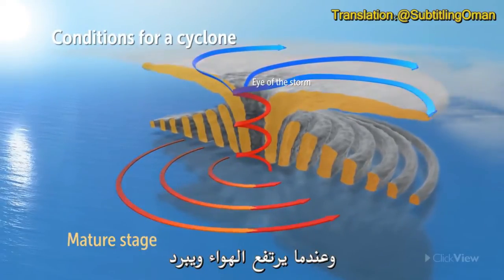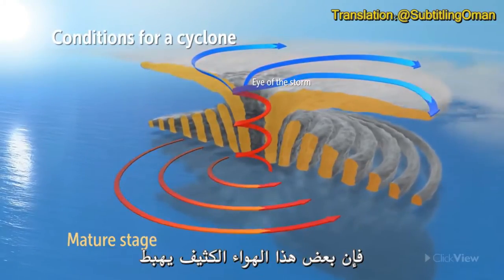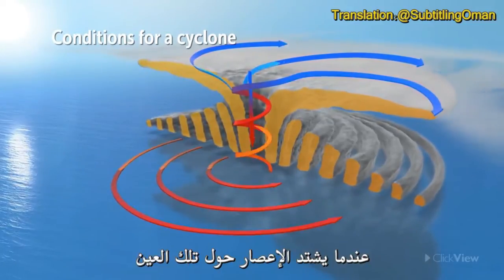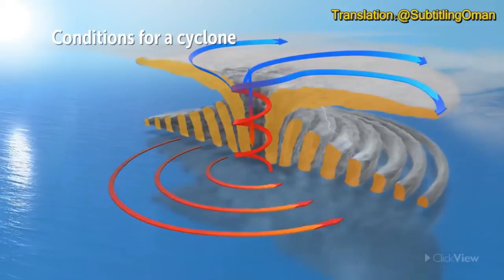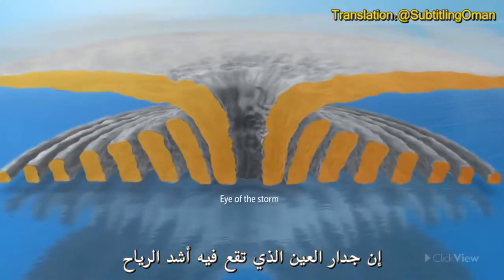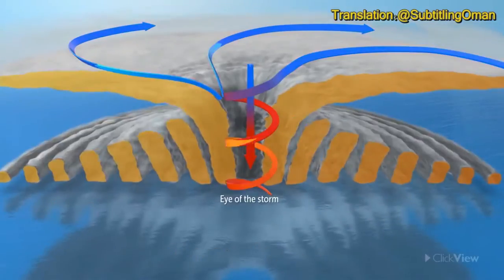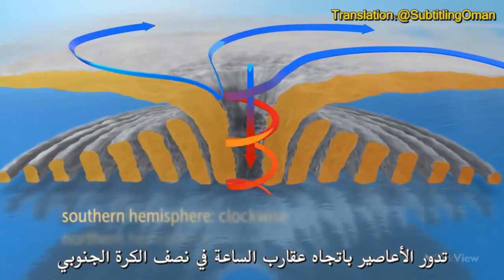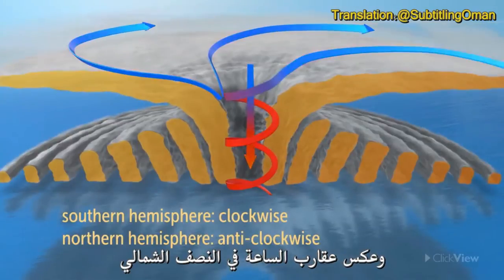Formation of a Tropical Cyclone | كيف تتشكل الأعاصير المدارية؟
هل تساءلت يومًا، كيف تتشكل الأعاصير المدارية؟
تجد الجواب الوافي في هذا المقطع المترجم المفيد.
ترجمة: خالد المقبالي
تدقيق: أحلام الصالحية ومنار الصلتية
مونتاج: منار الصلتية